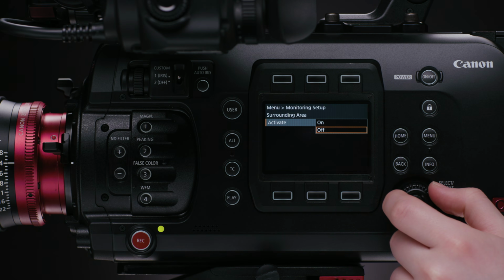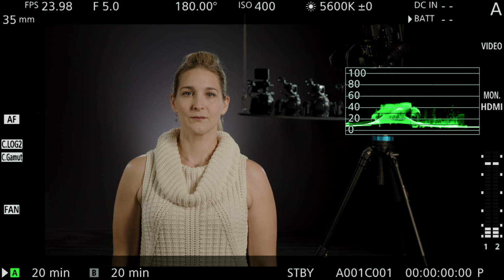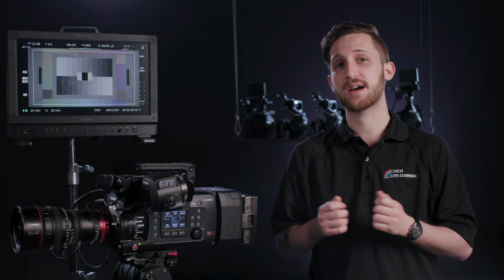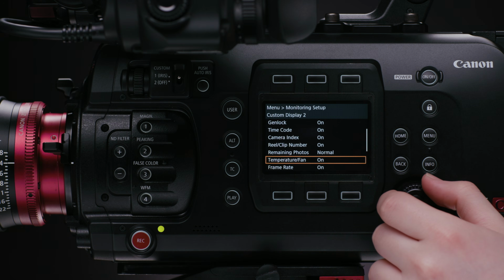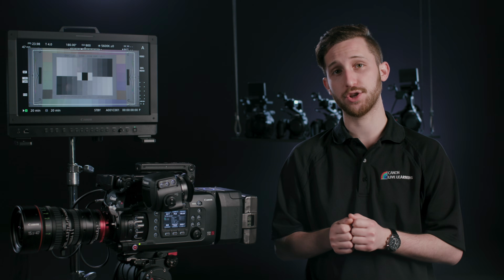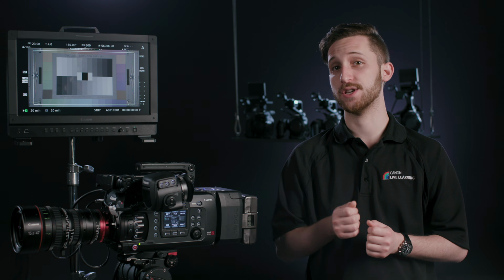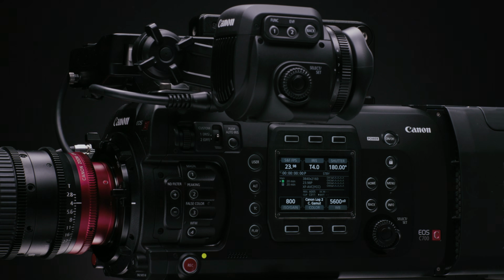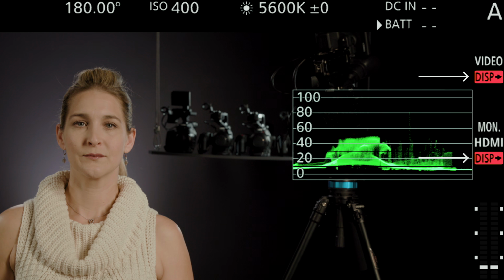How-To: Canon EOS C700 Before The Prep- Setting Up Onscreen Characters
Join us as we take a look at the EOS C700’s advanced onscreen character system, which allows you to control the information being passed over each terminal and each icon on the screen.